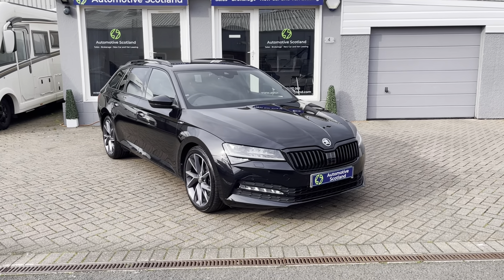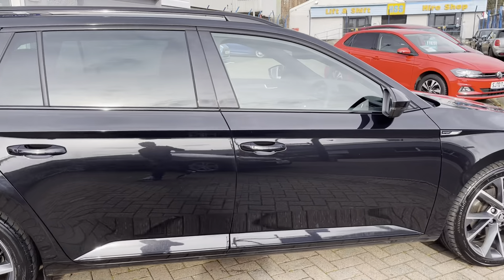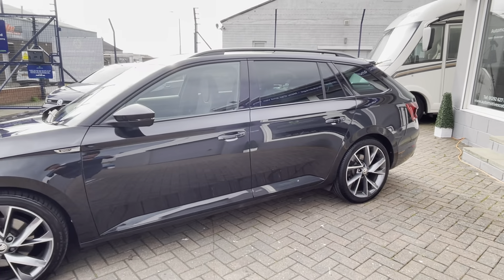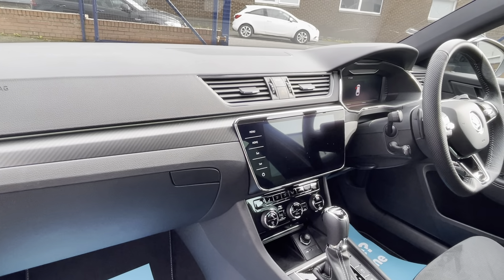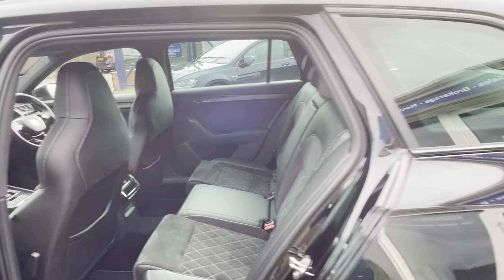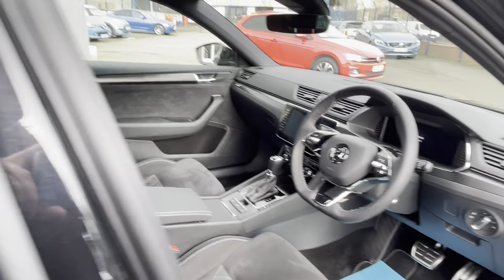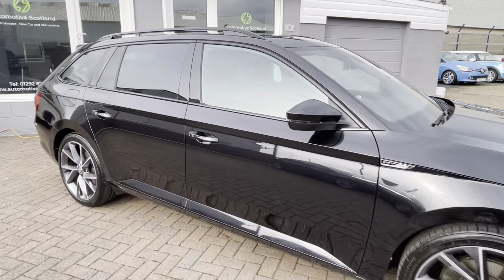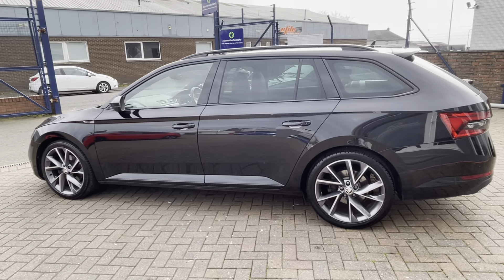Skoda Superb Sportline@automotivescotland375